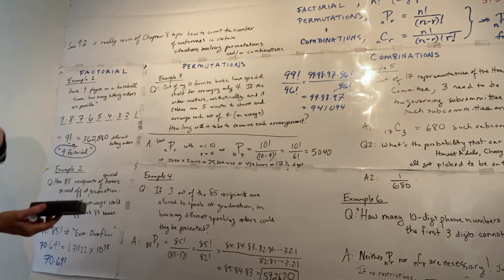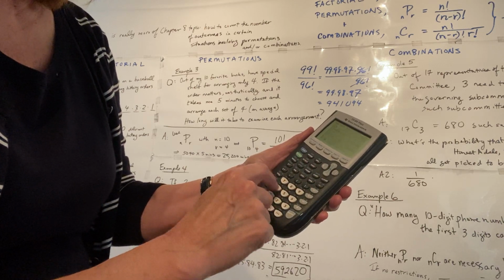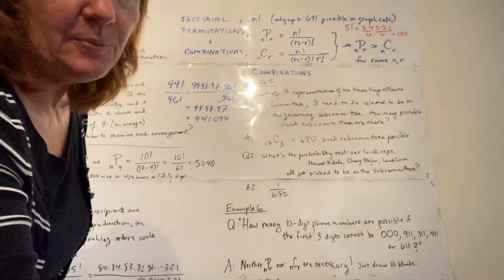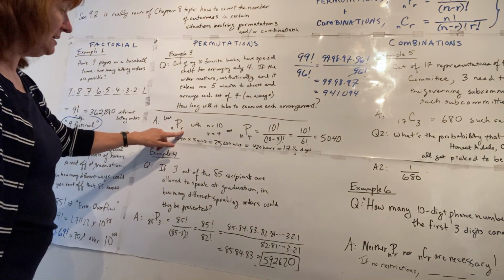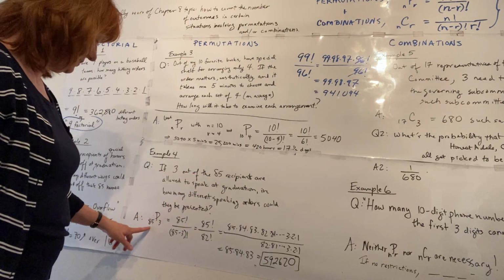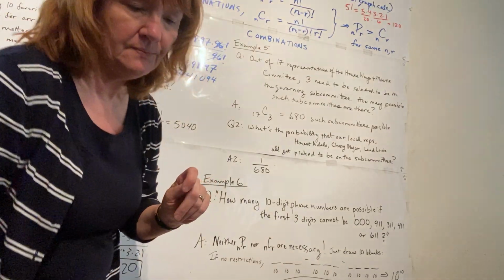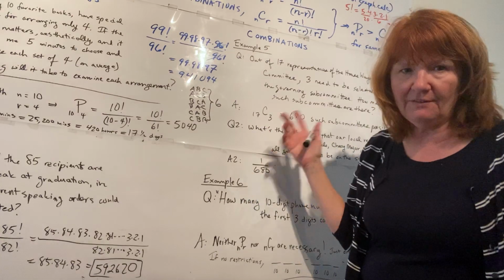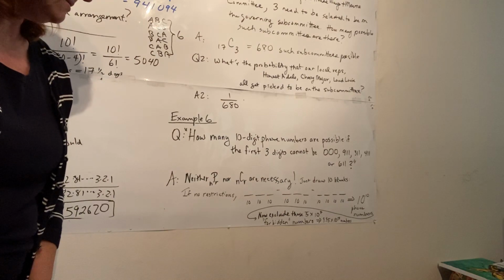Math 1324: Sec. 9.2 Factorials, Permutations, & Combinations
This section in the book really belongs in Chapter 8, since it's just about how to count some number of permutations or combinations.  Later in Chap. 9 we'll ask probability questions which assume you know these shortcuts for how to count these things.